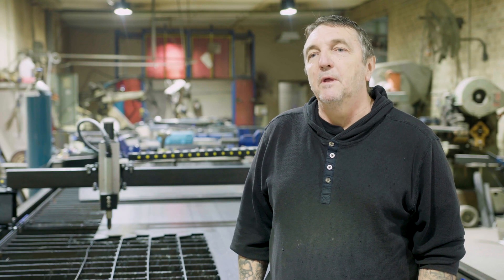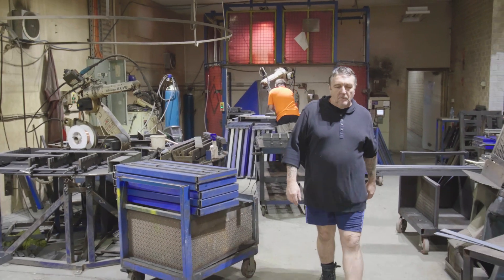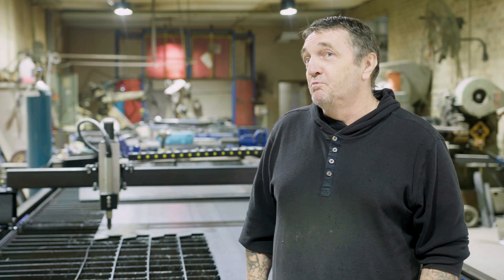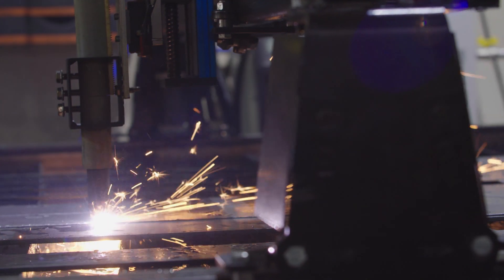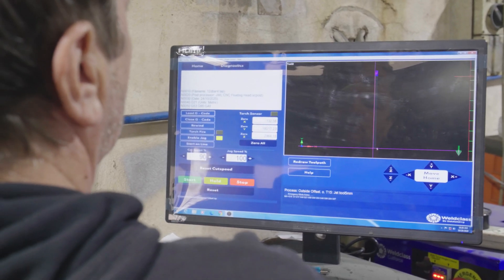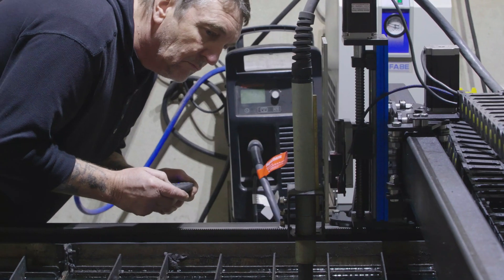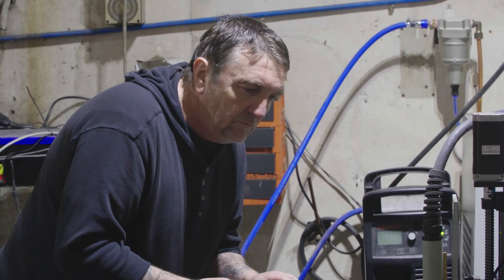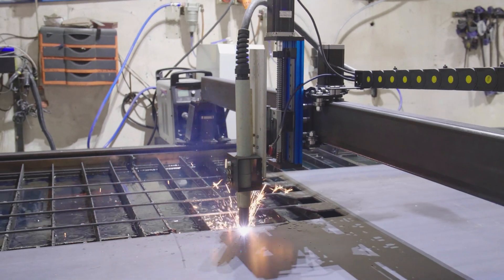Wilmac CNC Plasma Table (Review)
Check out Peter's review of his new Weldclass T3000 CNC Plasma Table.
Peter and his team at Wilmac, make drainage grates for the concreting industry, and his new CNC Plasma has increased his efficiency and production capabilities.